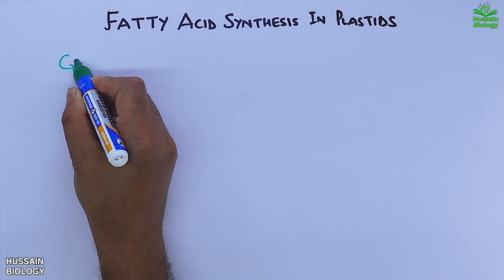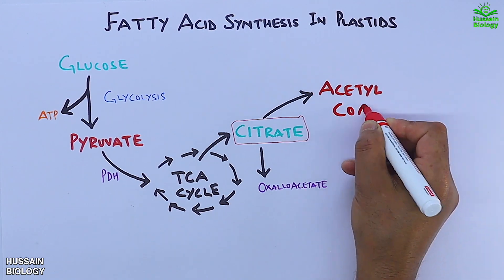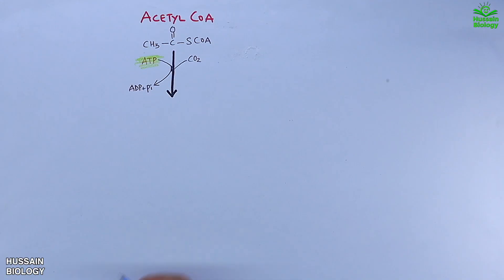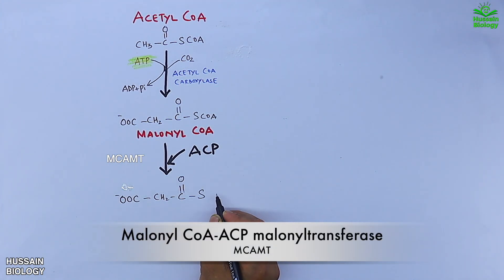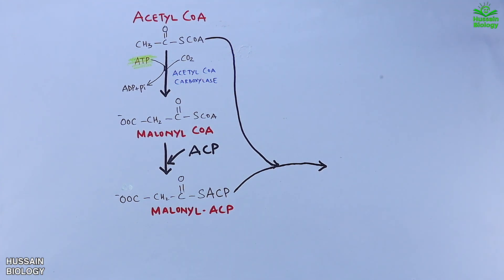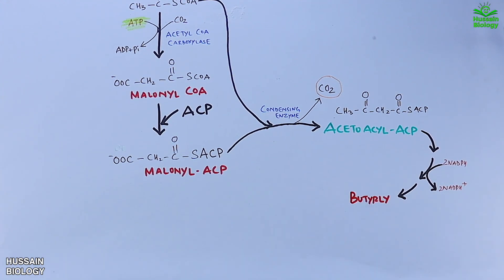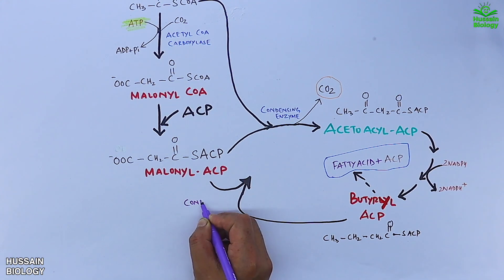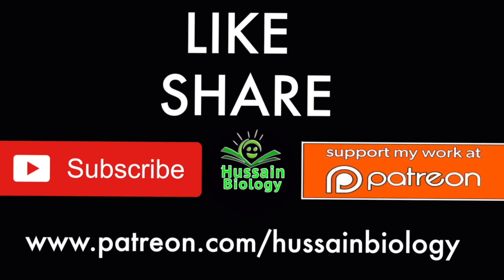Fatty Acid Synthesis in Plastids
The plastidial fatty acid synthesis requires acetyl-CoA, ATP and NAD(P)H as substrates, and multiple routes exist to provide these substrates, although the relative importance of these routes depends on the sources of plastids.
Fatty acid synthesis in plastids occurs mainly in plants. Plastids are specialized organelles found in plants and algae that play important roles in many metabolic processes, including photosynthesis and lipid synthesis. This is called de novo fatty acid biosynthesis or fatty acid synthesis. It occurs in the matrix of the plastid, specifically in a structure called the plastid envelope. The plastid envelope has an inner and outer membrane that separates the matrix from the cytoplasm. Acetyl-CoA is produced from a variety of sources, including pyruvate from glycolysis, the breakdown of fatty acids or amino acids via beta-oxidation. The cytoplasm enters the plastid and passes through the two membranes surrounding the plastid. Coenzyme A (ACC). This step is the rate-limiting step in fatty acid synthesis and is highly controlled. In plants, this complex involves several enzymes that work together to add two carbon units from malonyl-CoA to a growing chain of fatty acids, commonly known as palmitic acid (16:0) of 16-carbon saturated fatty acids. This process involves repetition of synthesis, reduction, dehydration and reduction reactions, and finally extension of the fatty acid chain. Producing different types of fatty acids according to the body's specific needs. Acylglycerol (TAG), which is an energy store in plant seeds and other organs.